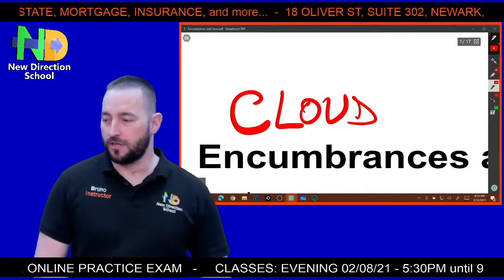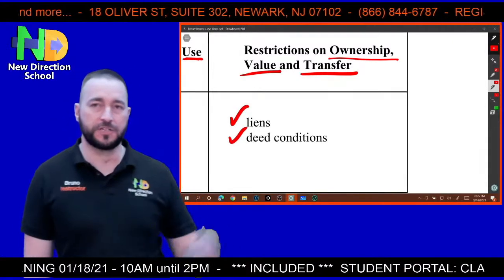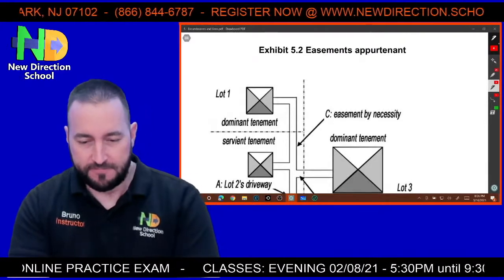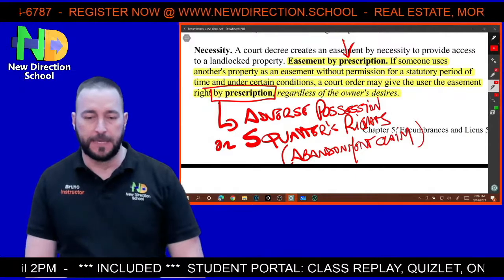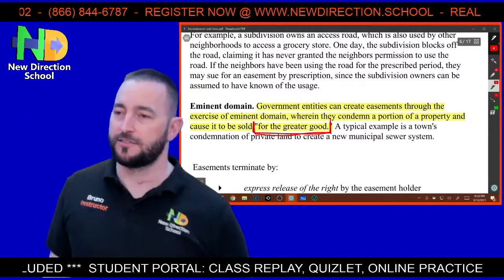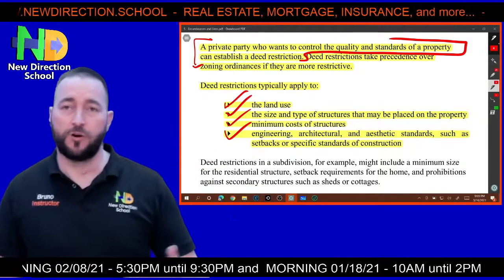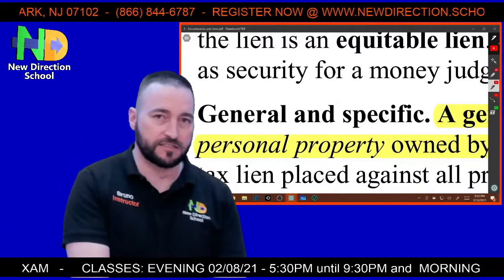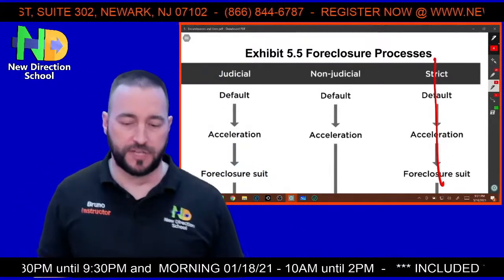New Direction School Live Stream